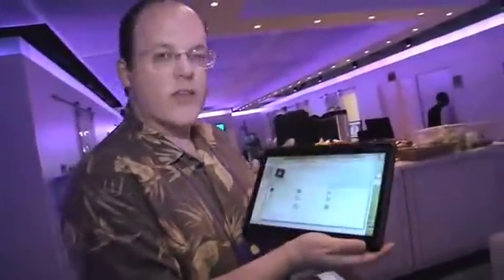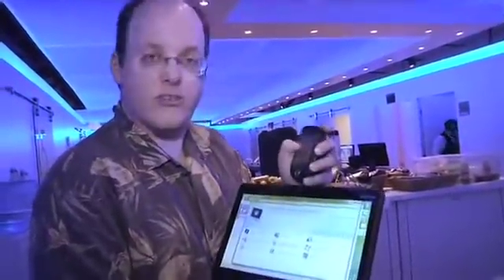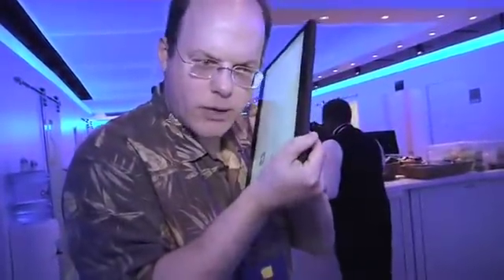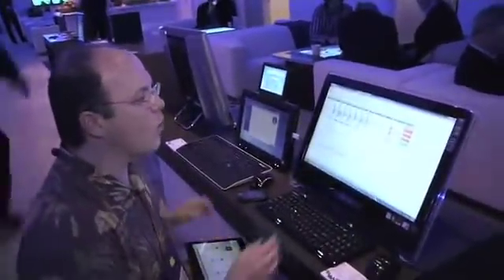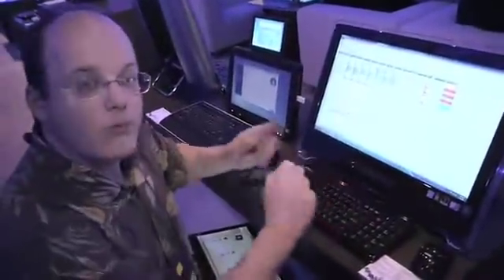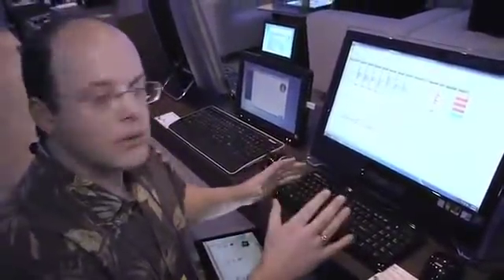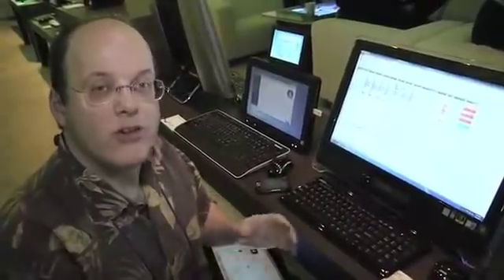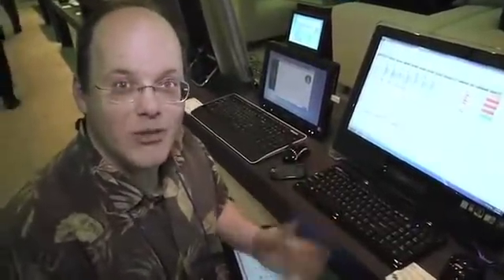CES 2010: Tablet and Slate PCs - The Future of Productivity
Office blogger Doug Thomas takes a brief look at the new Tablet and Slate PCs and discusses what these new technologies may indicate about the future of Office Productivity.